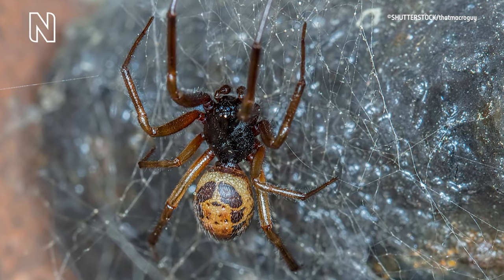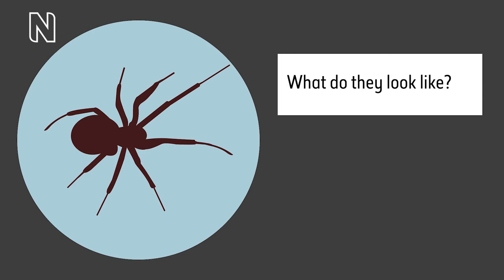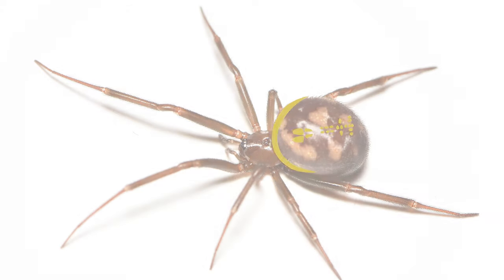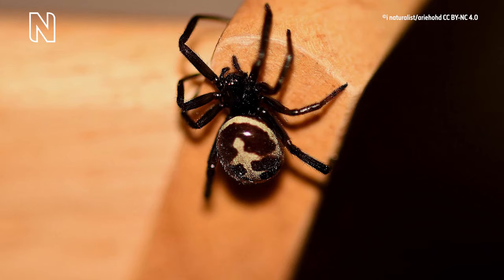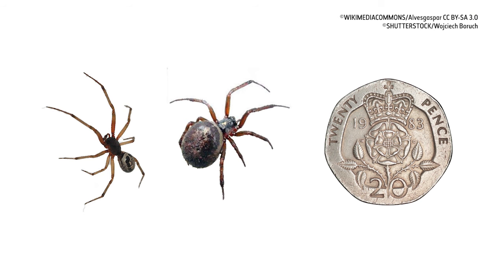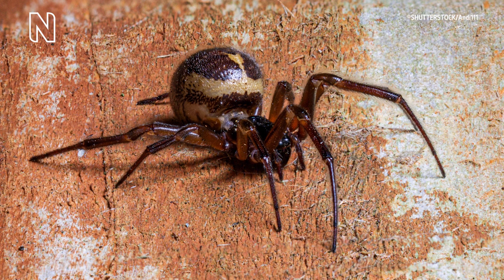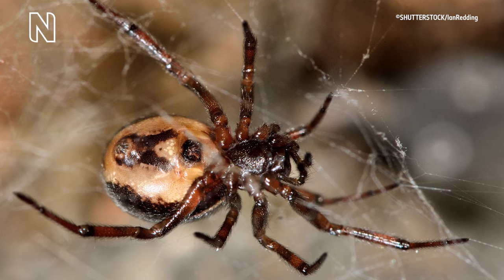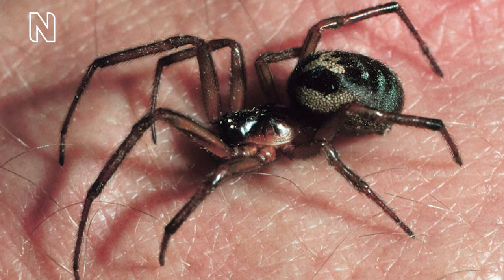Are false widow spiders dangerous?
There are six species of false widow spiders that live in the UK. They are black or brown in colour, rotund, and grow up to about the size of a small fingernail.
Although they resemble black widow spiders, they are not as harmful. All these spiders are likely to do is give you a small and relatively harmless bite.
Watch our handy guide to find out how to identify them.

0:00 What is a false widow spider
0:32 What do false widow spiders look like?
1:05 When are false widow spiders they most visible?
1:32 Are false widow spiders they dangerous?